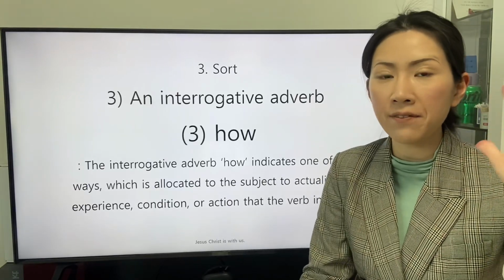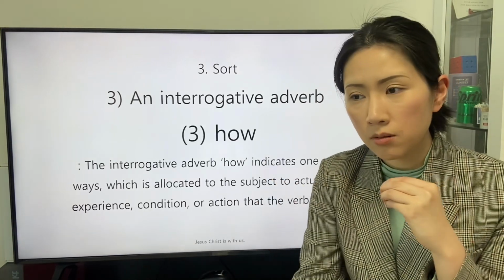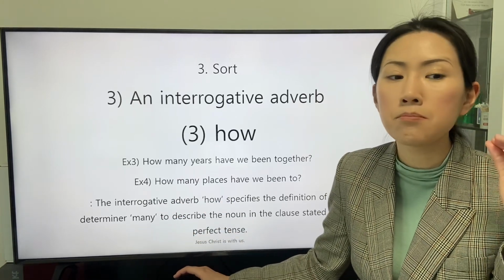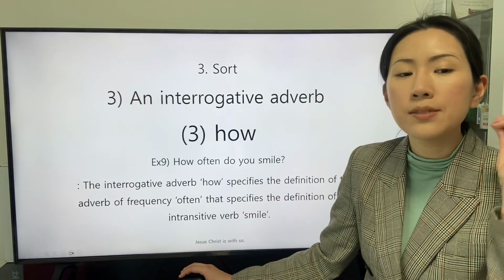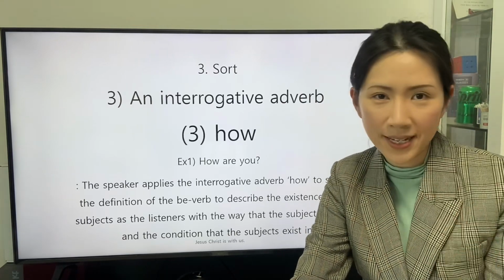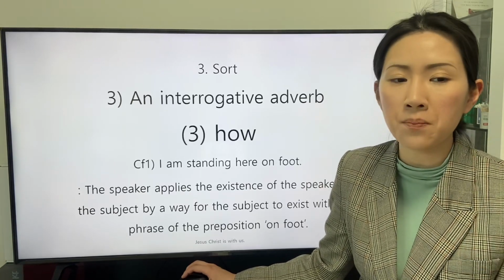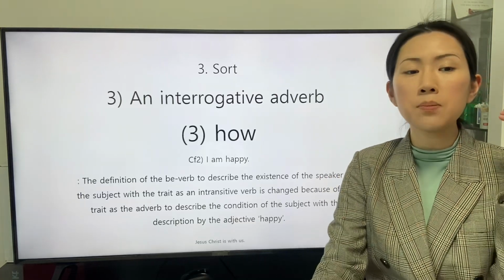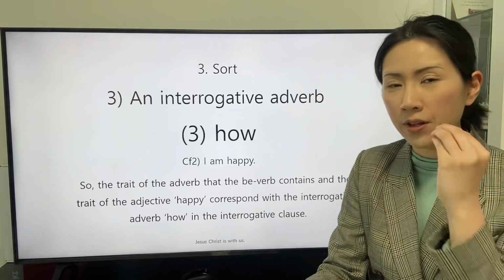6-23. The interrogative adverb : How (1)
This video introduces the interrogative adverb ‘how’ to specify the experience, condition, or action in a way that the subject is allocated to actualize the experience, condition, or action.
The interrogative adverb ‘how’ also indicates the specified condition of the subject who actualizes the experience, condition, or action with the way.
The interrogative adverb ‘how’ specifies the experience, condition, or action from the way and the actualization to the condition consistent with the order of time.